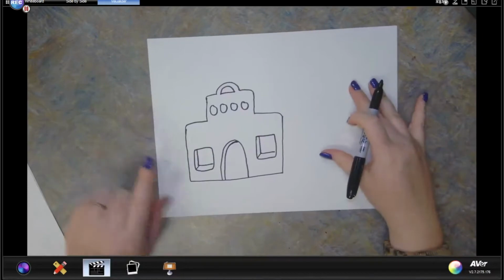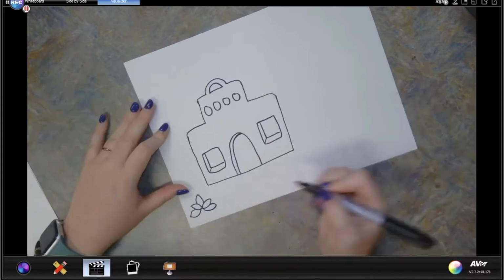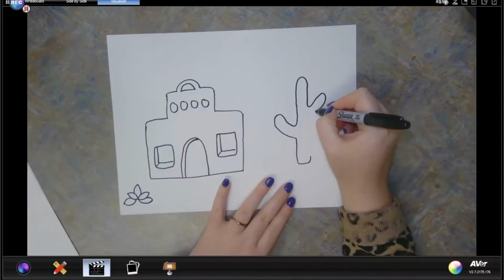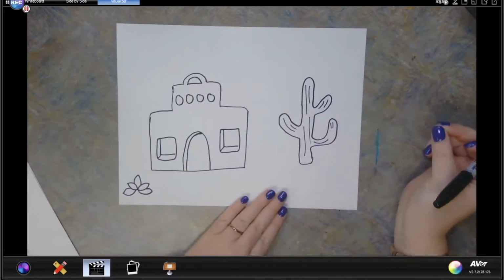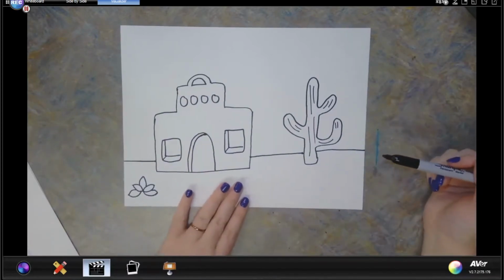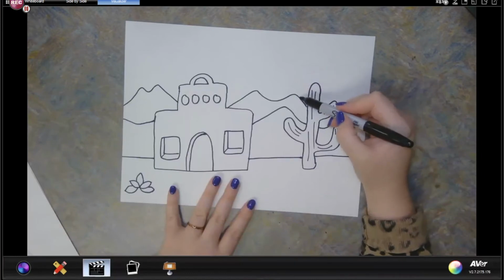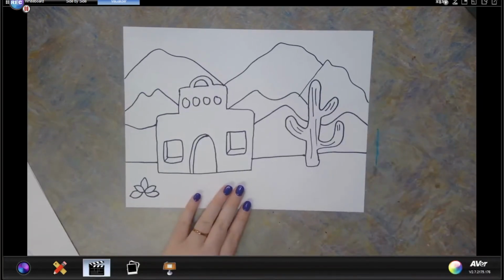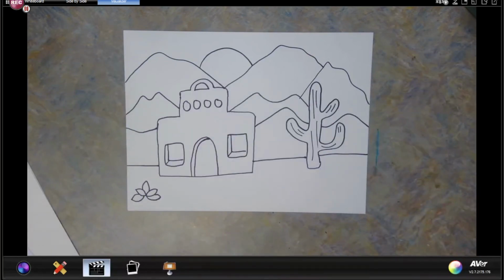Adobe House Part 2